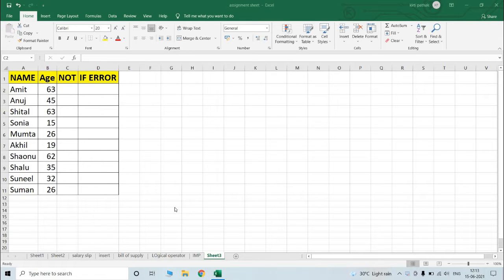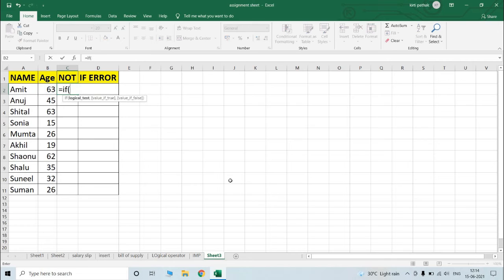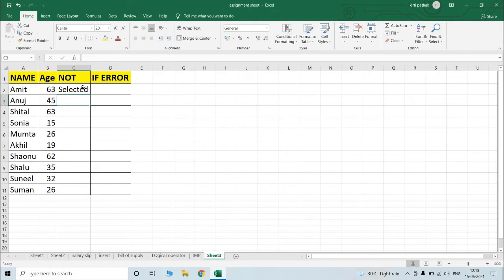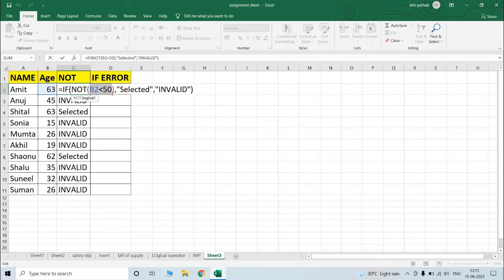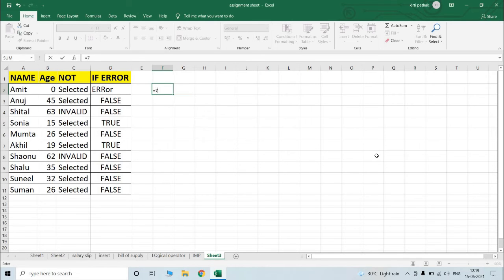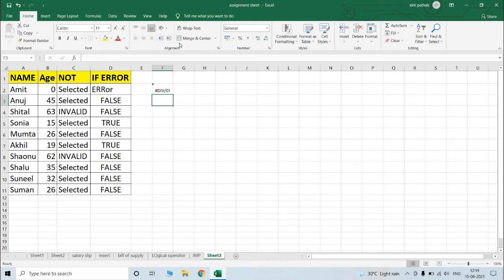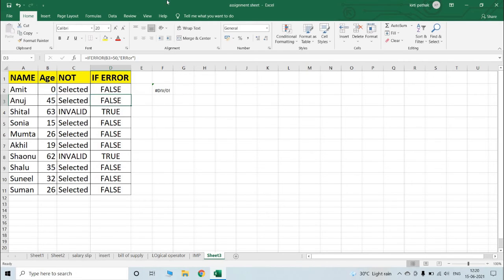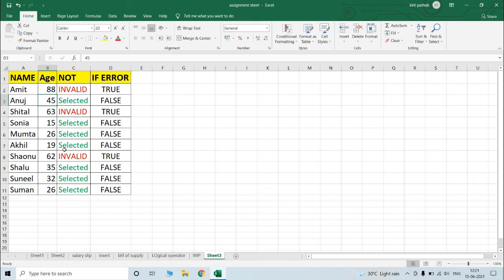NOT function | IFERROR function | Logical function | excel tutorial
This video will help you to understand the use of Not logical function and IFERROR function with some conditional formatting.